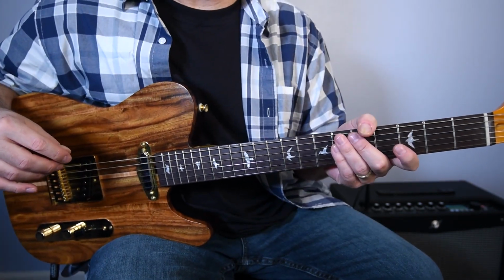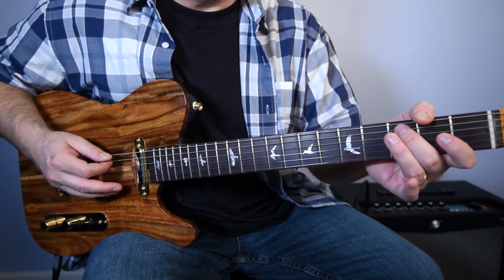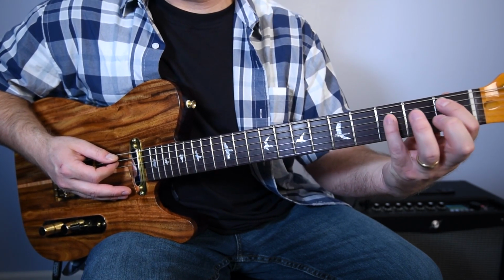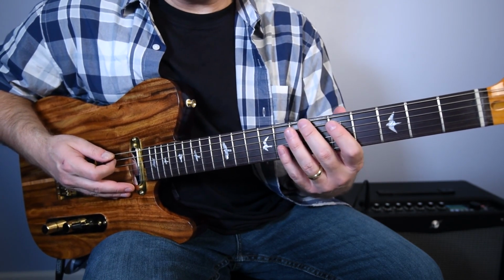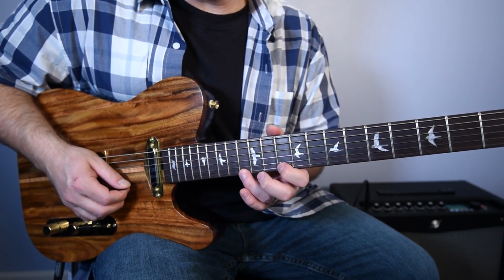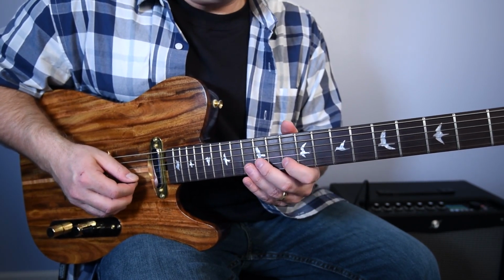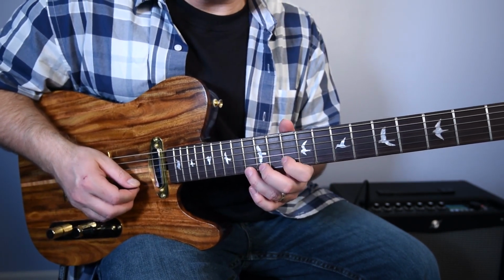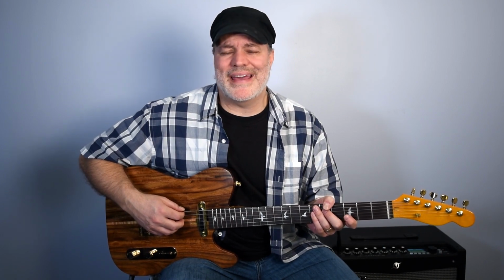Learn to play the Layla Guitar Riff | Eric Clapton Guitar Lesson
Learn how to play the guitar riff from Layla. It's one of Eric Clapton's most iconic guitar riffs.

//VIDEO CHAPTERS:
0:00 video intro
0:11 riff performance
0:45 rhythm intro
7:06 intro lead part 1
8:19 intro lead part 1 slow
11:51 intro lead part 2
14:49 video outro

★ MY HUGE GUITAR COURSE (OVER 16 HOURS) FOR ONE LOW PRICE

★ MIC FOR RECORDING YOUTUBE VIDEOS
★ MIC FOR COACHING AND LIVE LESSONS
★ GUITAR STRINGS
★ GUITAR (not my exact strat but I use a Fender American Strat)
★ NEW STRAT NECK
★ DELAY PEDAL
★ WAH PEDAL
★ VIDEO EDITING SOFTWARE
★ AUDIO INTERFACE